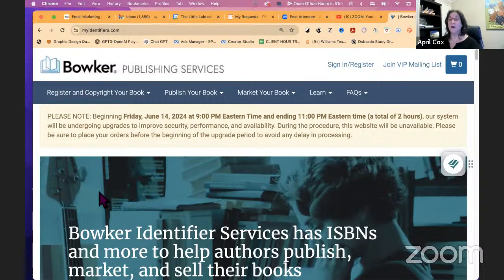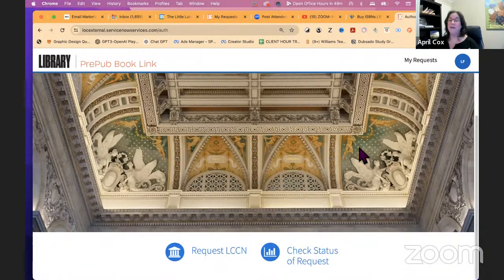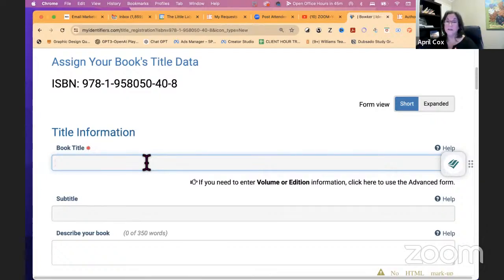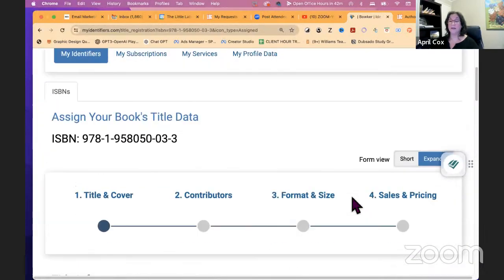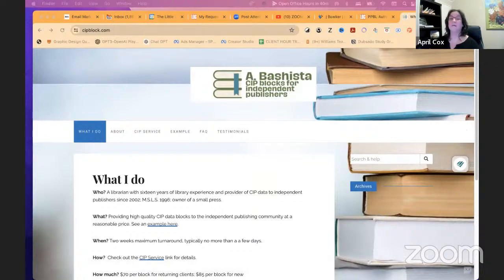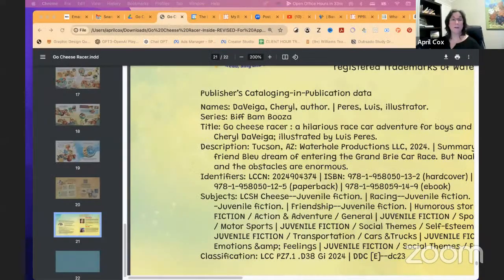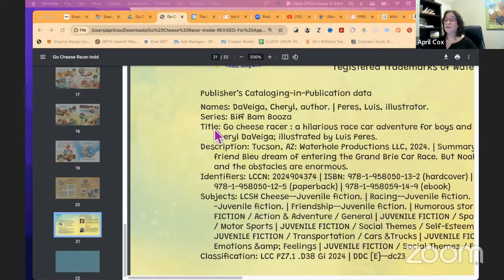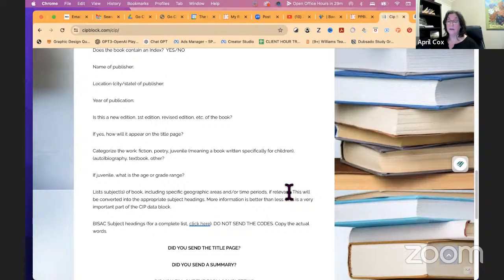Self-Publishing Q&A - Identifiers for Your Book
👩 🧑        WORK WITH ME!    👈

  📢   TOOLS I RECOMMEND & USE MYSELF